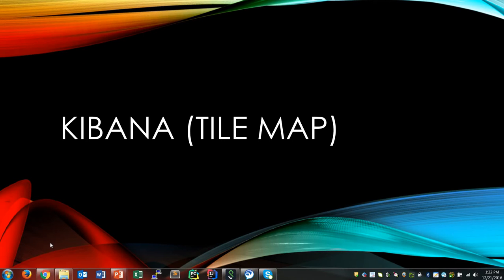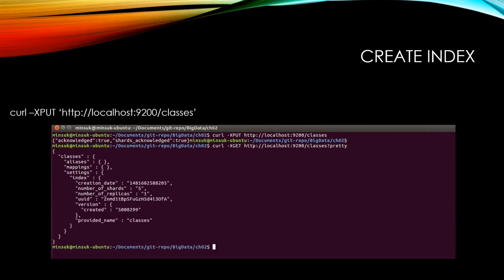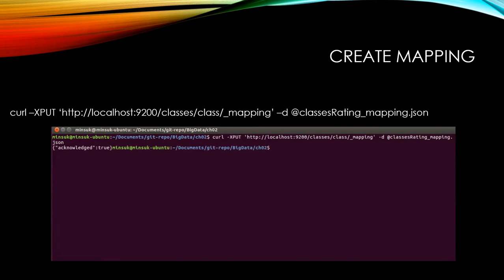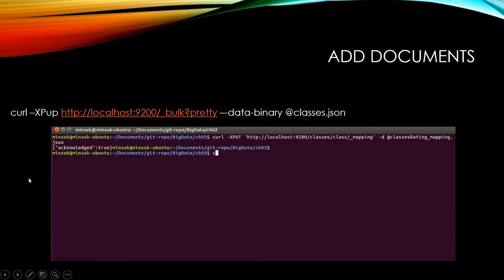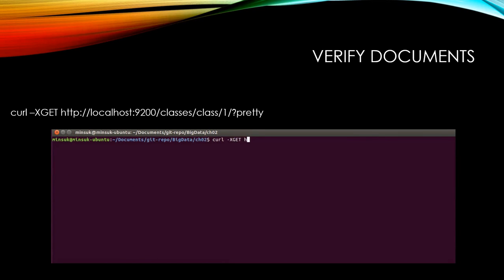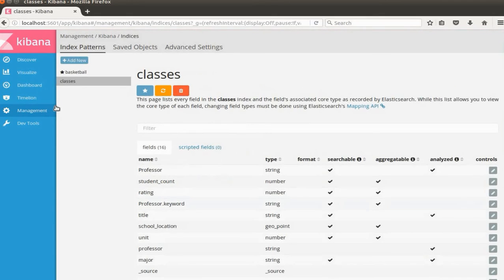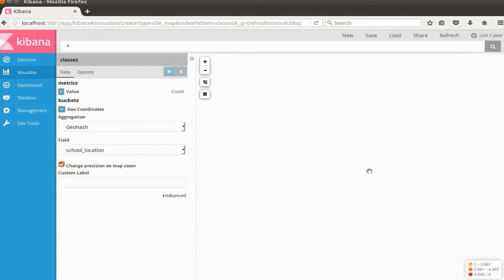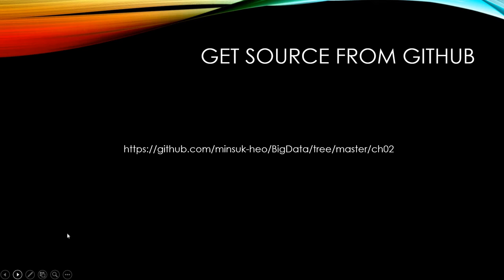[ELK Stack] 15. Kibana - Visualize (Tile Map)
short tutorial how to locate marker on the map from elasticsearch documents. we use professor rating data to show which location on the U.S submitted professor rating, and how many documents in each location.